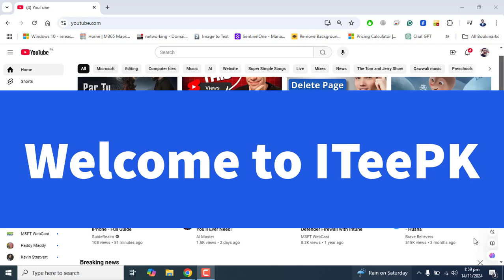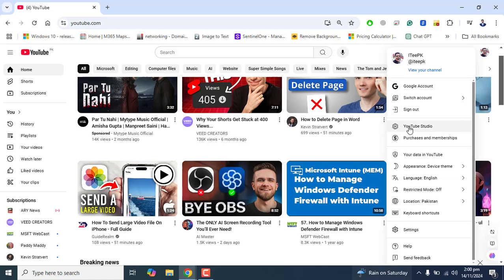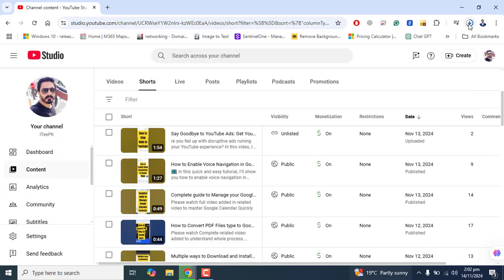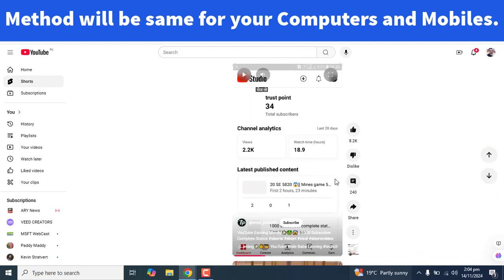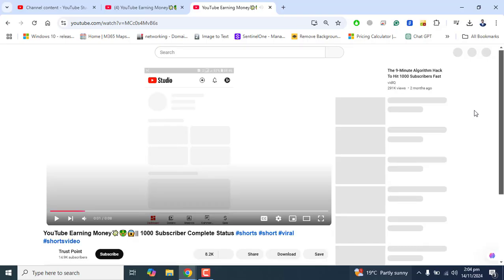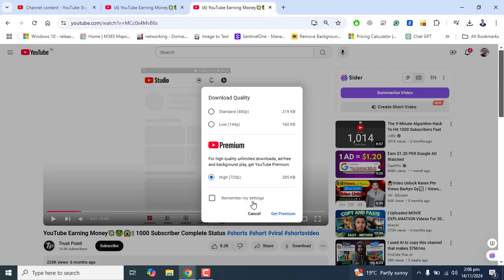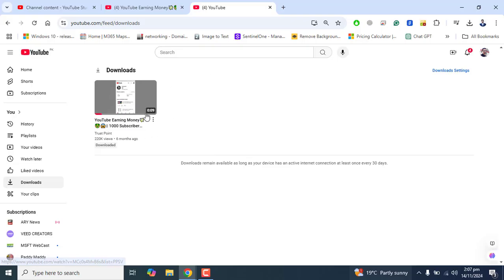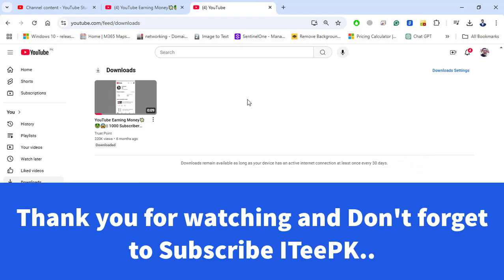How to Download YouTube Shorts on PC & Mobile: Step-by-Step Guide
Are you looking to download YouTube Shorts for offline viewing? In this comprehensive tutorial, I'll walk you through the step-by-step process of downloading YouTube Shorts on both PC and Mobile devices. Whether you want to save your favorite shorts for later or take your content-viewing experience to the next level, I've got you covered!

Key Highlights:

Easy methods for downloading YouTube Shorts.
Compatible with both PC and Mobile devices.
Bonus tips on using downloads offline!
Important Note: Downloads remain available as long as your device has an active internet connection at least once every 30 days.

- [Overhead Camera Mount with Selfie Ring Light and Phone Holder]
- [JBL Vibe Beam - True Wireless JBL Deep Bass Sound Earbuds, Bluetooth 5.2]
- [Newmowa 60 LED High Power Rechargeable Clip Fill Video Conference Light]
- [Phone Tripod, 86" Tall Tripod for iPhone]

Want to learn how to download videos on your PC or laptop? Don’t miss my other tutorial: Download Videos on PC